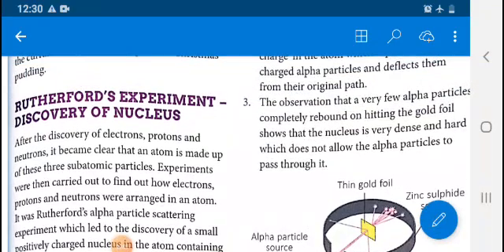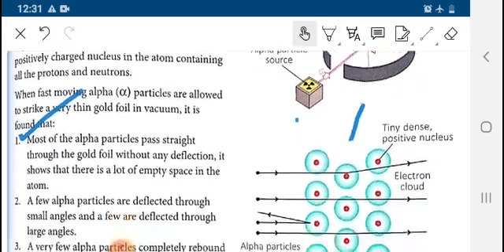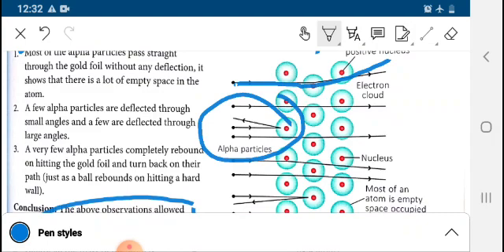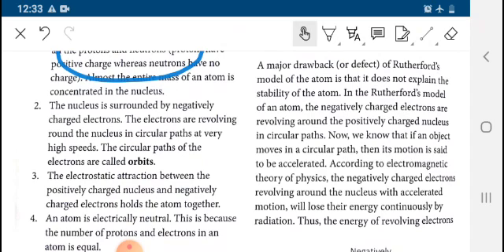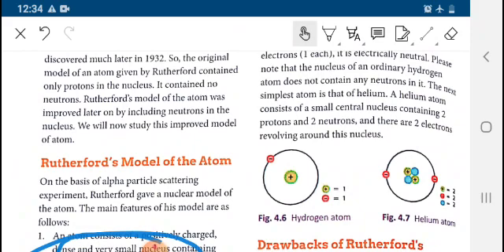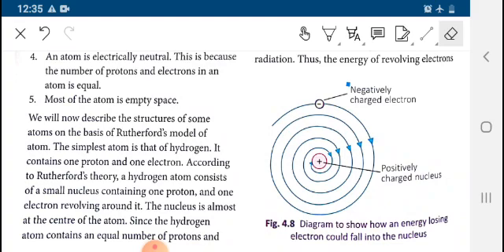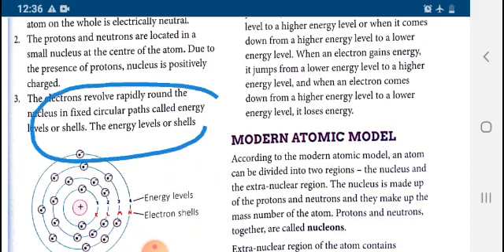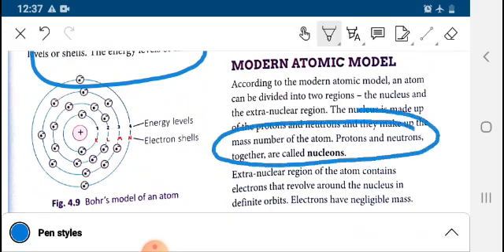Class 8 Chemistry Chapter 4 Atomic Structure Part 2